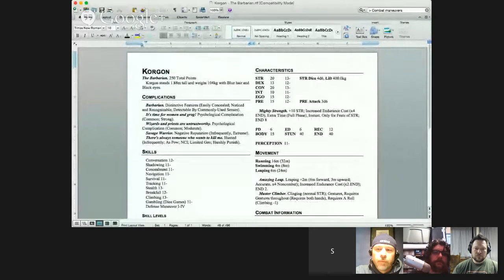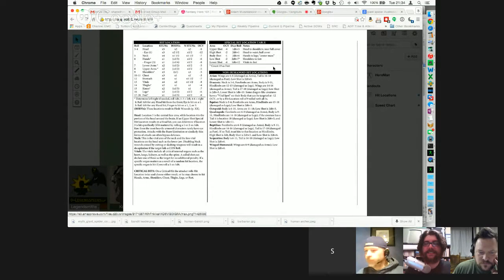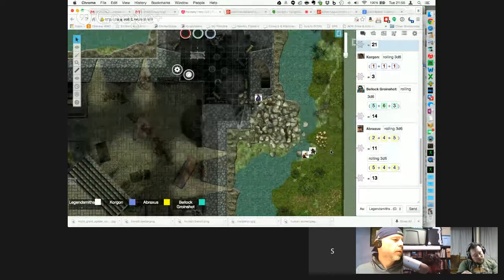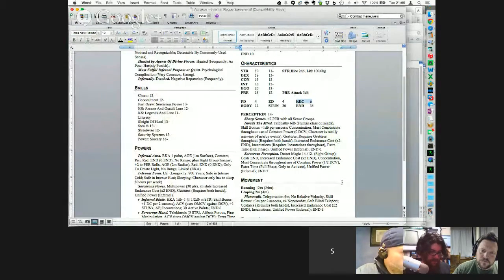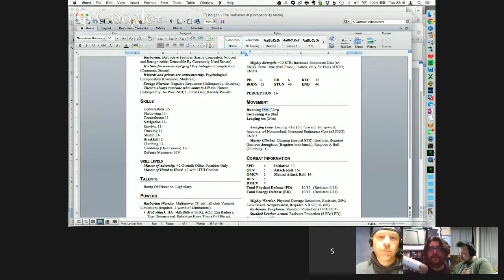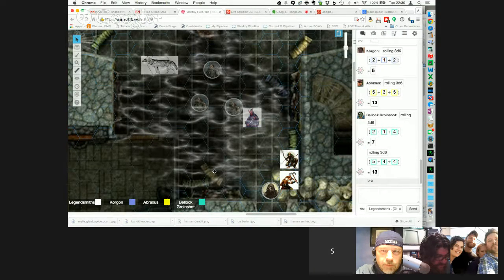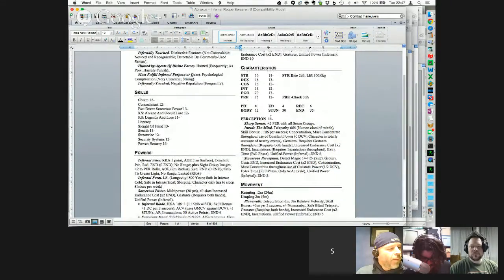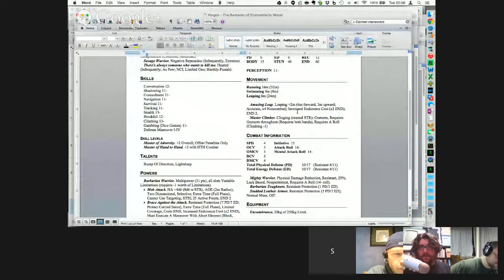Live Stream: DSR Learns HERO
It's time once again for the *Drink Spin Run* crew to trick a well-meaning GM into teaching them how to play an RPG they're afraid of. This month, ship-shape +Shane Harsch will be learnin' them DSR boys how to play the granddaddy of all generic systems, HERO!